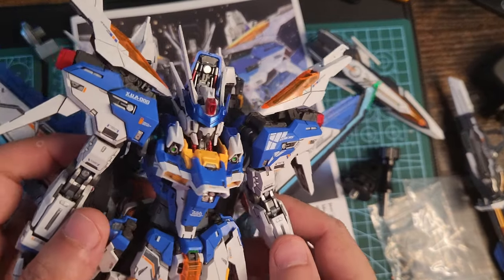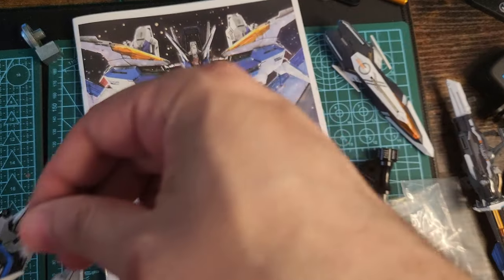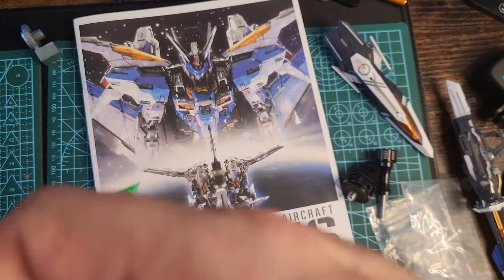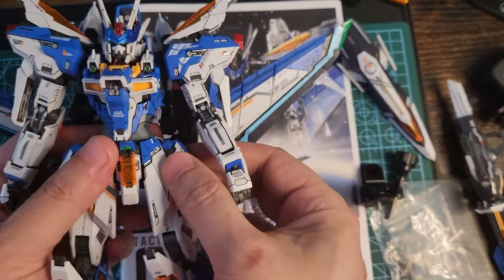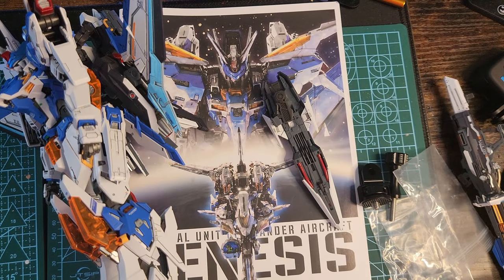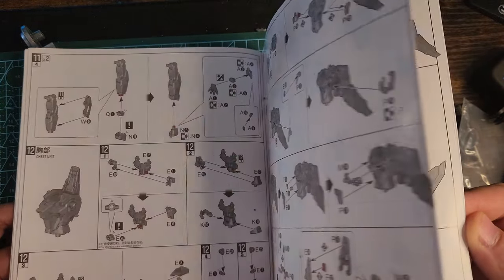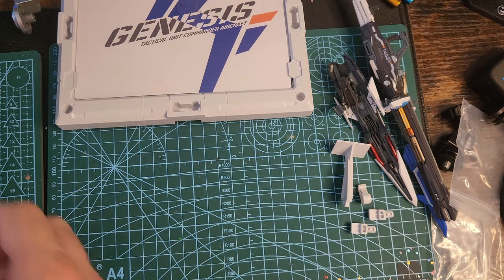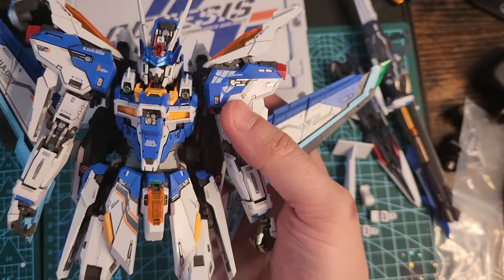Infinite Dimensions "Genesis" Quick Review. A beautiful Master Grade!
This is a quick review of the infinite dimensions "Genesis"  a beautiful but brittle gunpla. sorry for the bad footage and editing next review will be better.